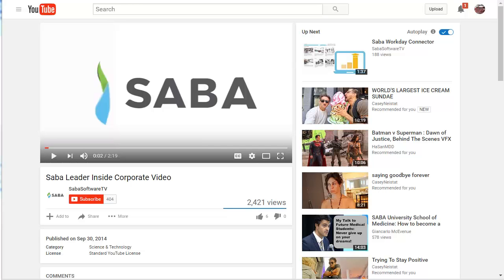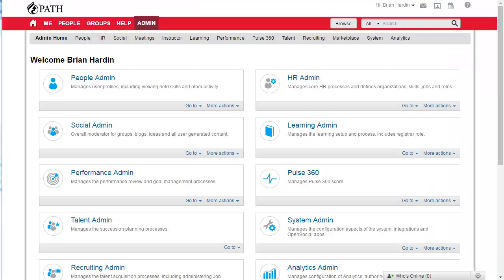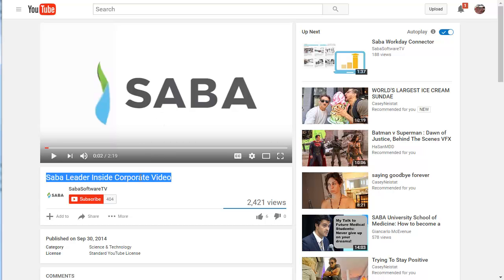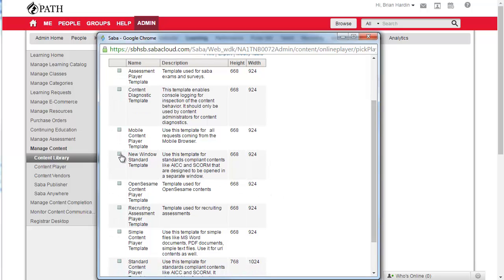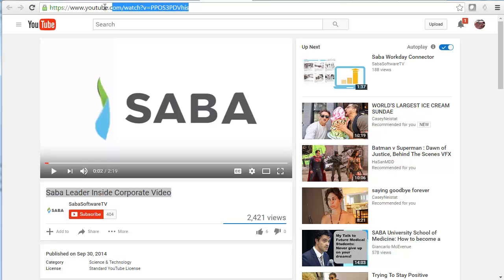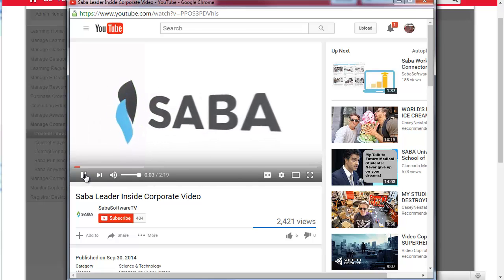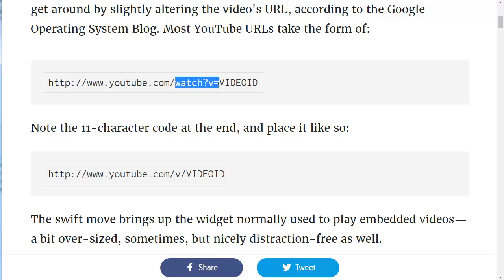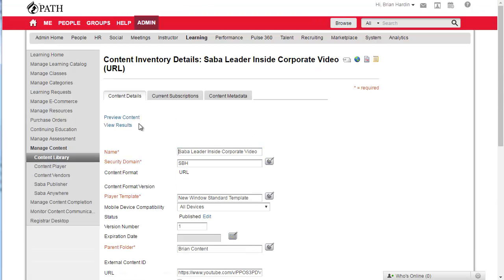How to import YouTube content to Saba Cloud using a URL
This video demonstrates how to import a YouTube video as Saba Content, using the URL format, in such a way that the learner does not see the distracting "Recommended for You" videos off to the side.